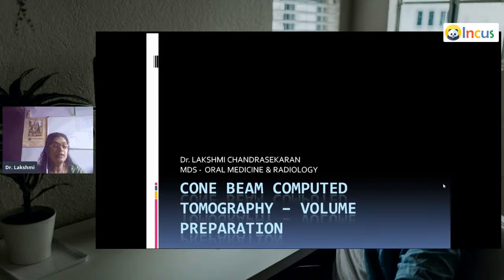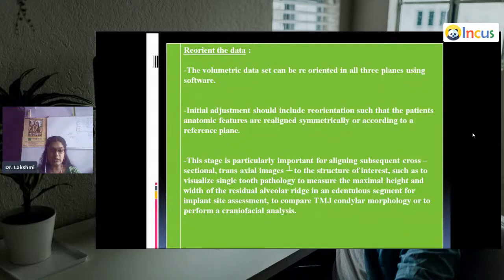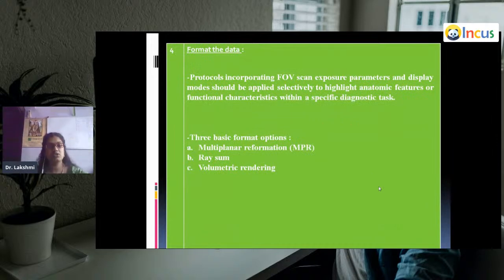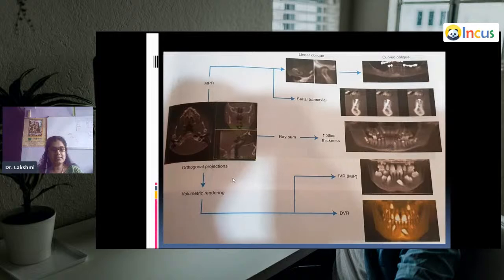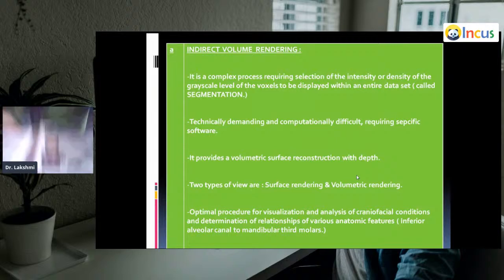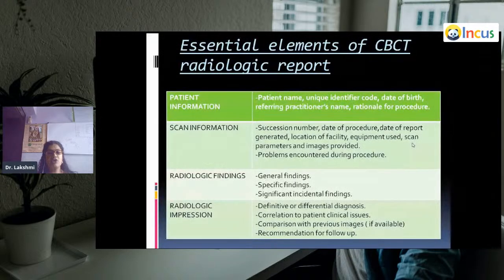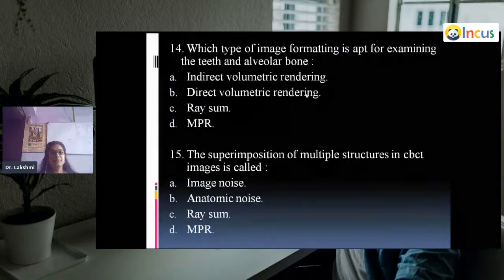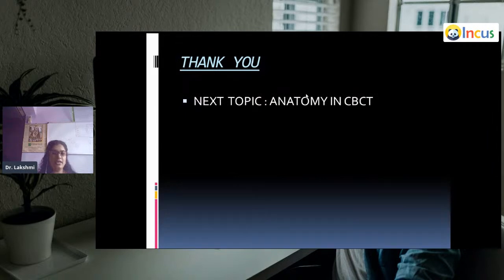Chapter 15 - Cone Beam Computed Tomography - Volume Preparation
In this Chapter, we will learn about the stages in Volumetric data display, Interpretation reports and Task specific applications.

Dr. Lakshmi Chandrasekaran
MDS - Oral Medicine & Radiology